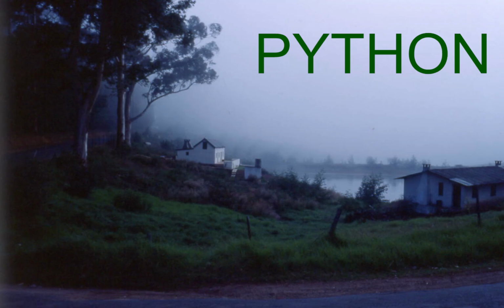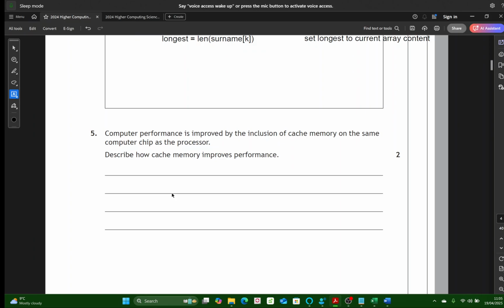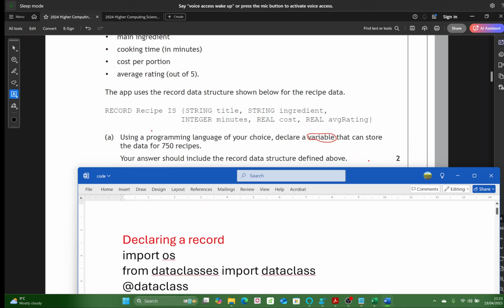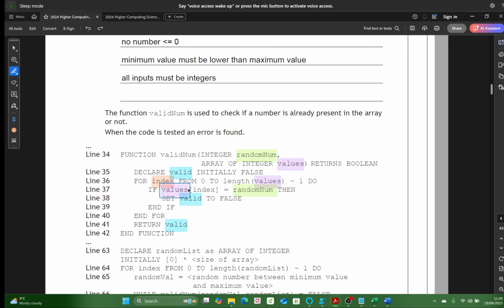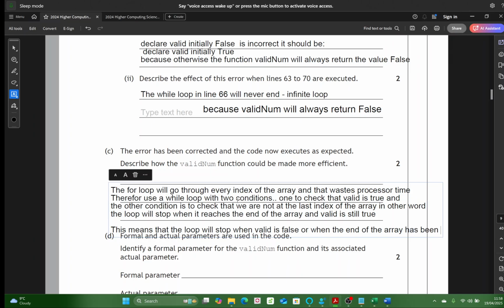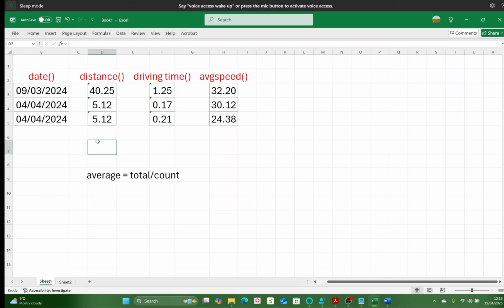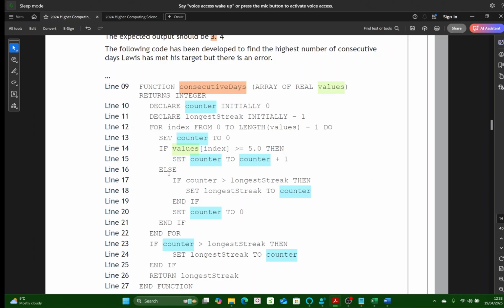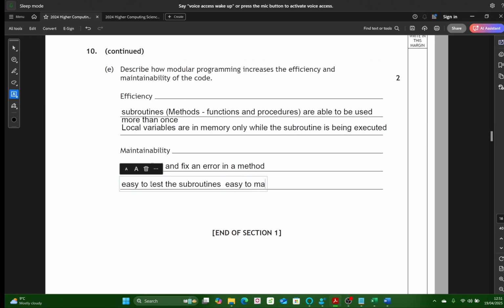HIgher Computing 2024 Exam Section 1